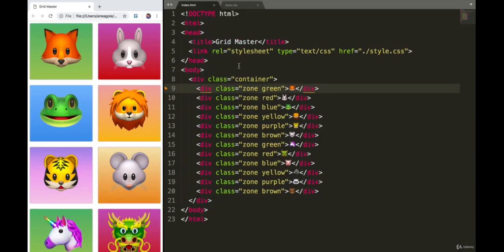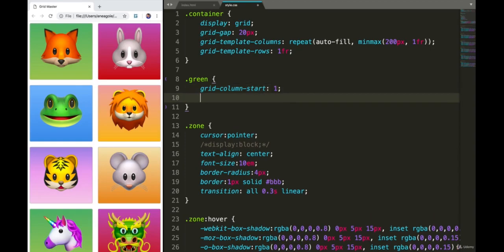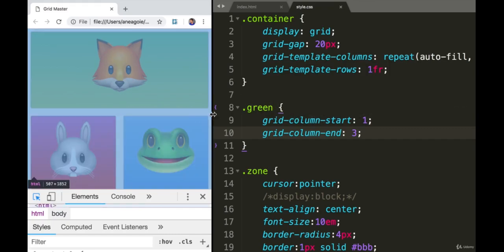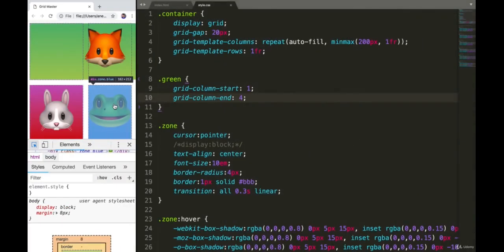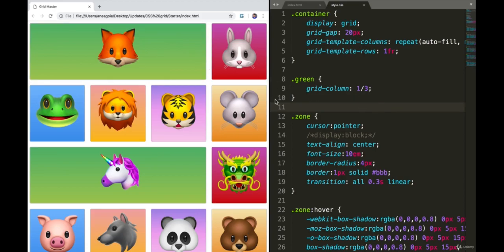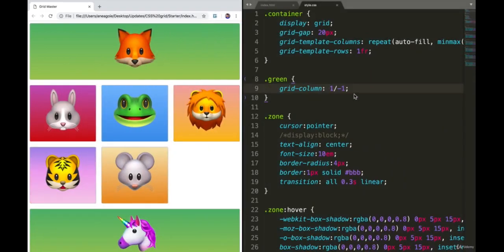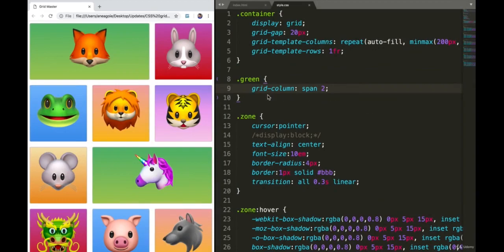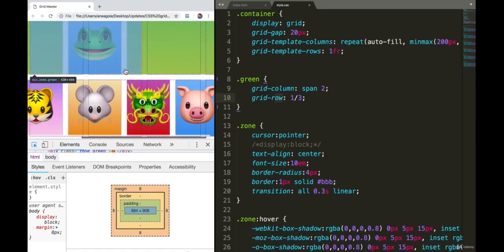9.6. CSS Grid 4